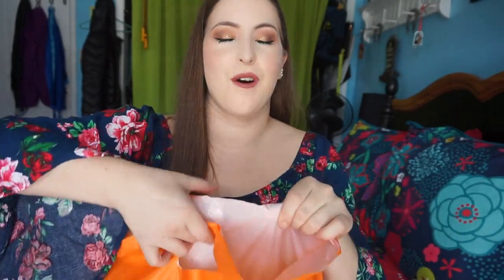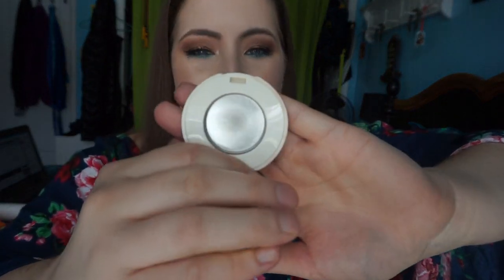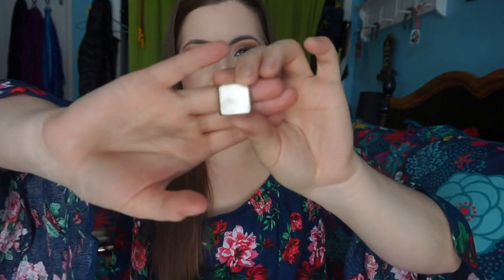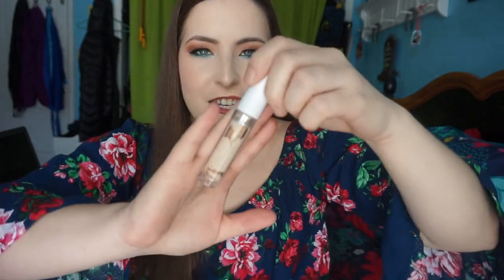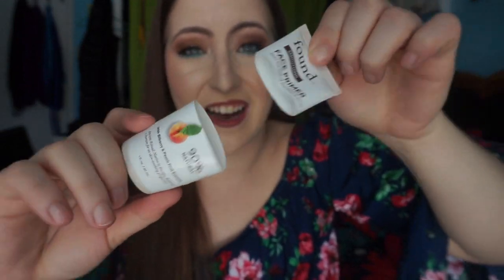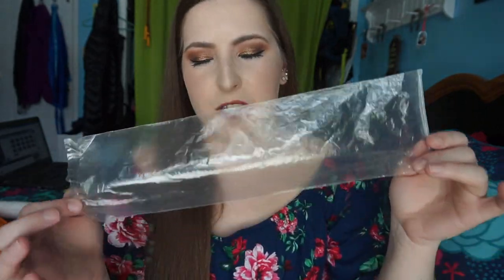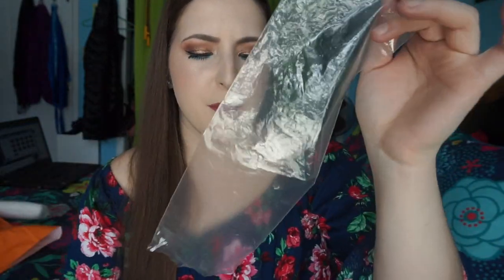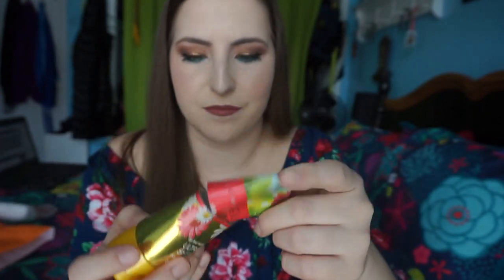Empties #44 (March 2018) - Lots of Makeup!!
Hey guys! It's time for another empties video!! In these videos, I review my beauty trash from the month and let you know whether or not I'd repurchase. I used up a bunch of makeup, skin care, body care, and more! I hope you enjoy the video!

PRODUCTS MENTIONED:
- EcoTools Blending Sponge
- Eyelure x KrazyRayRay No Filter Needed false lashes
- H&M Fine China eyeshadow
- Kat Von D Metalcrush eyeshadow in Thunderstruck
- Colourpop Full Zip & Butter Cake eyeshadows from the Yes Please palette
- Colourpop Pressed Eyeshadow in Glass Bull
- Too Faced Honey Pot eyeshadow from the Natural Love palette
- Stila Magnificent Metals Glitter & Glow Liquid Eyeshadow in Kitten Karma
- Wet N Wild MegaLast Liquid Catsuit Liquid Lipstick in Rebel Rose
- Elf Flawless Finish foundation in Porcelain
- Found Beauty Smoothing face primer
- Yankee Candle car freshener in Crisp Fall Night
- BBW Sweet as Strawberries hand sanitizer
- Good Housekeeping Vanilla & Coconut hand soap
- Radiant Recovery 5-Mask set
- Dr. Brandt XXY Face Cream sample
- Dr. Brandt Power Dose Vitamin Age Fighter serum sample
- Tatcha Water Cream sample
- Swisspers cotton rounds
- NYX Micellar Water Stripped Off
- Equate Beauty Oil-Free makeup remover
- BBW Hello Beautiful travel size shower gel
- BBW Endless Weekend shower gel
- Tree Hut Shea Sugar Scrub in Brazillian Nut
- BBW Vanilla Bean Noel body lotion
- BBW Pretty as a Peach body cream
- BBW Love & Sunshine travel size body cream

♥ Courtney

Beauty Instagram: courtneykbeauty